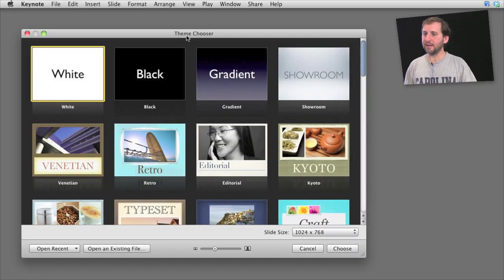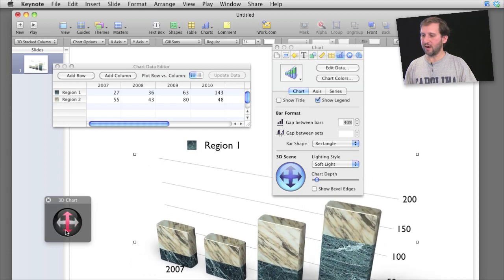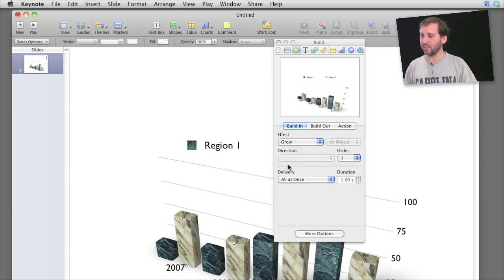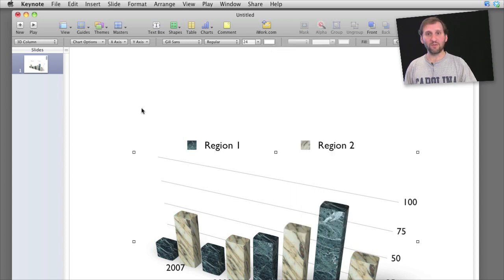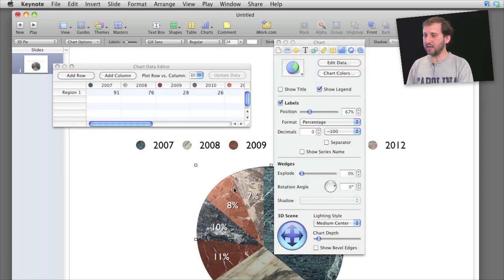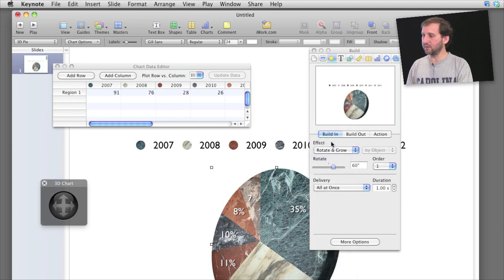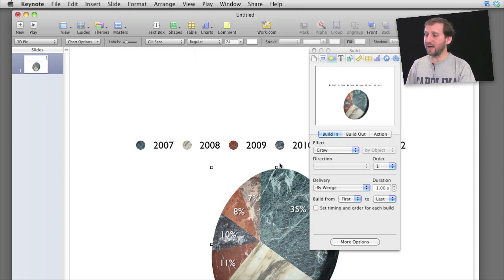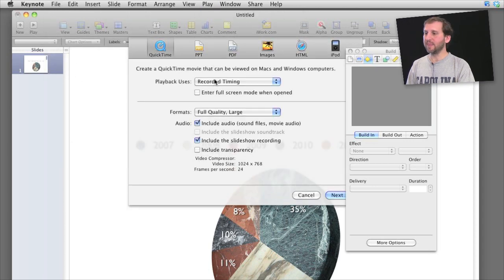Creating Animated Chart Videos in Keynote (MacMost Now 394)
You can use Keynote to create animated charts and graphs. Then, you can export them to use in iMovie and other software to make video presentations.